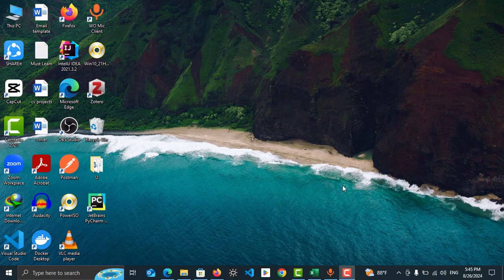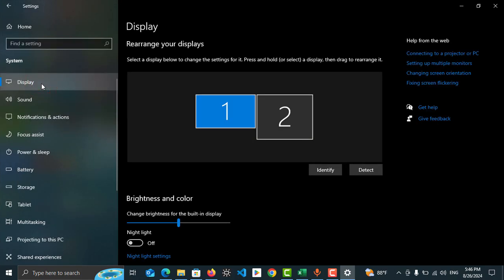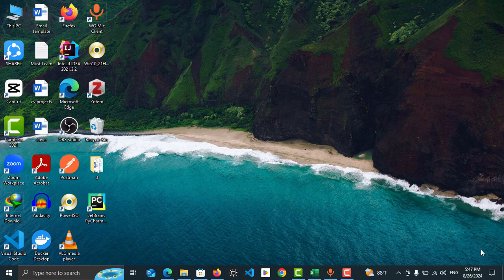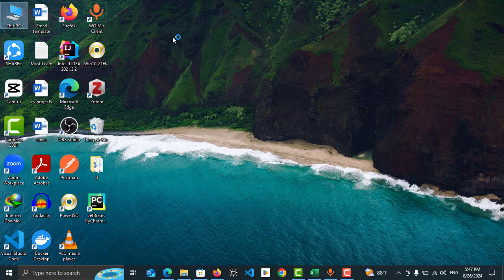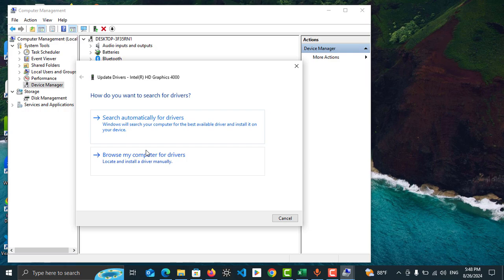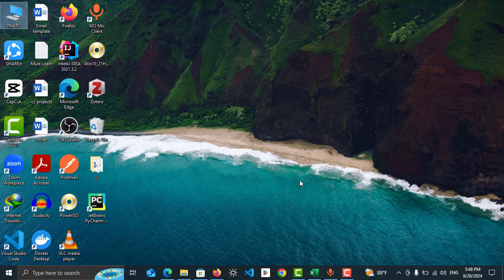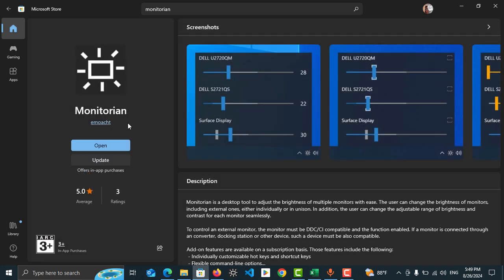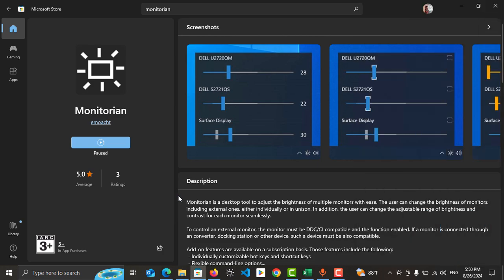How to Adjust Brightness on Windows 10 (The Right Way)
In this comprehensive tutorial, we will walk you through the process of adjusting brightness on Windows 10 the right way. Whether you are using a Windows 10 laptop or a desktop PC, knowing how to adjust screen brightness can greatly enhance your viewing experience and reduce eye strain.

If you've ever faced issues with Windows 10 brightness not working, don't worry! We’ll also cover how to fix common screen brightness issues on Windows 10. From the settings menu to using keyboard shortcuts, you’ll learn multiple methods to adjust screen brightness effectively.

This video is perfect for anyone looking to optimize their display settings, whether you're a new user or simply need a refresher. Join us as we explore how to adjust brightness on Windows 10, and make your screen comfortable for all your activities, whether it’s gaming, browsing, or working.